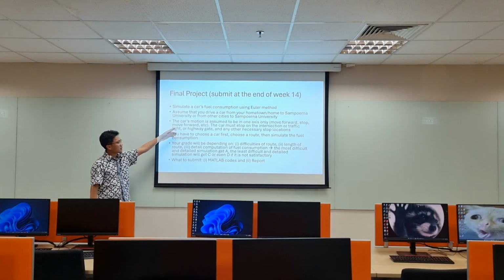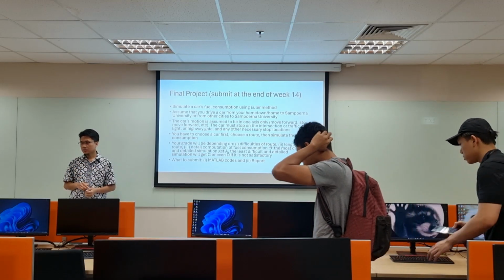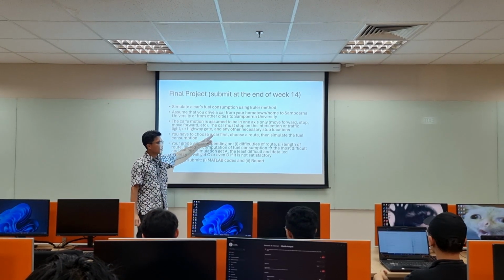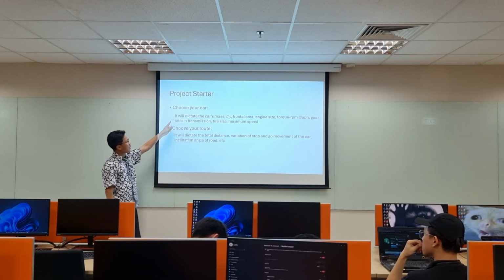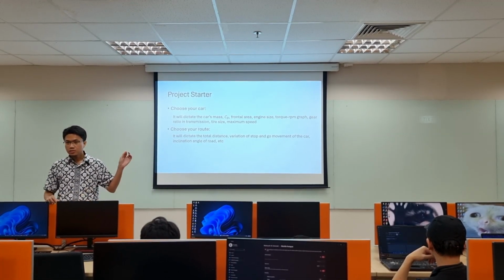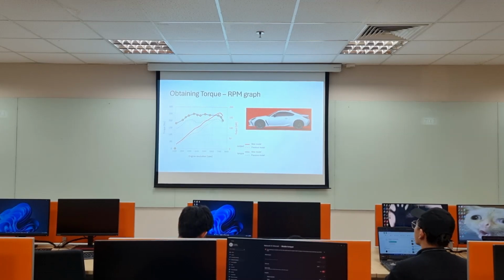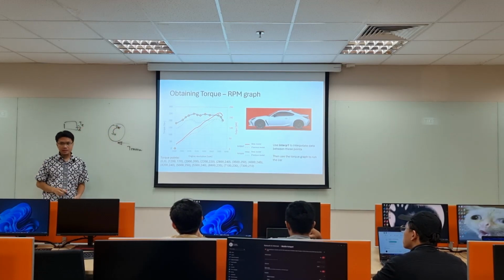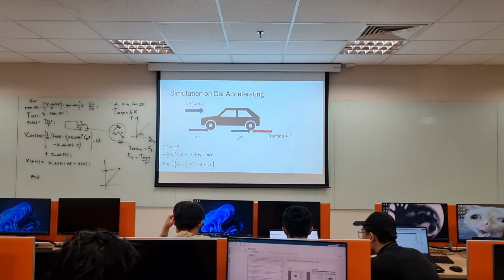MATLAB II F2024 - Final Project - Simulation on Fuel Consumption using Euler Method